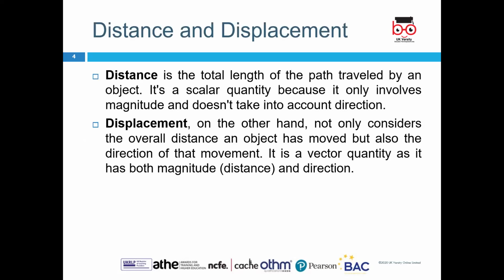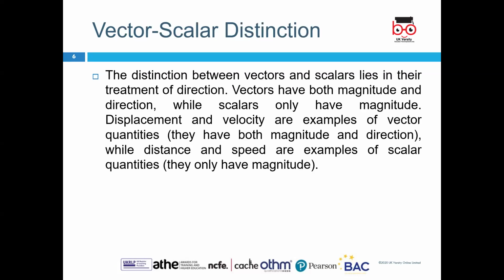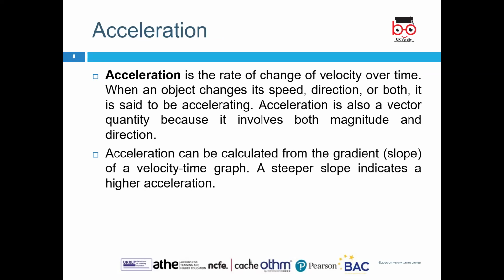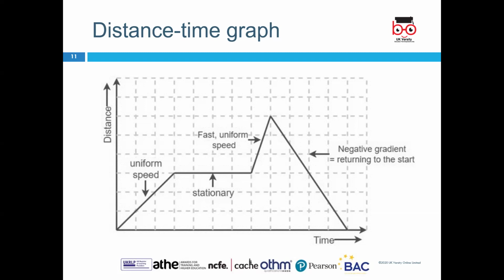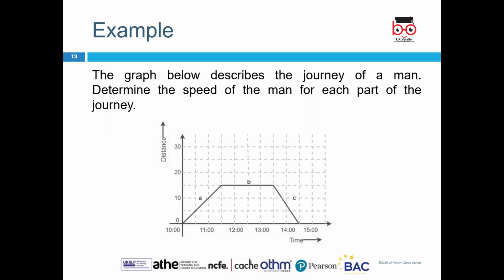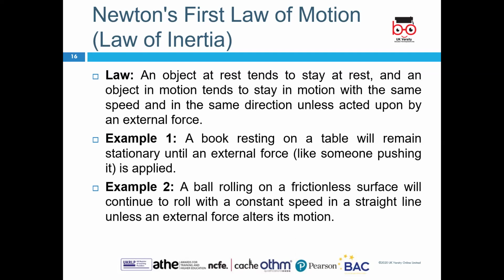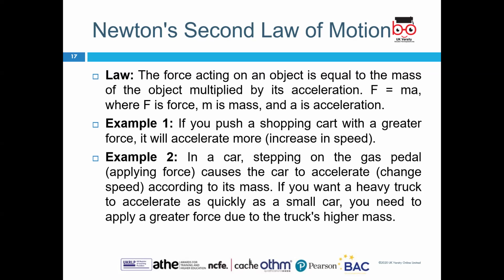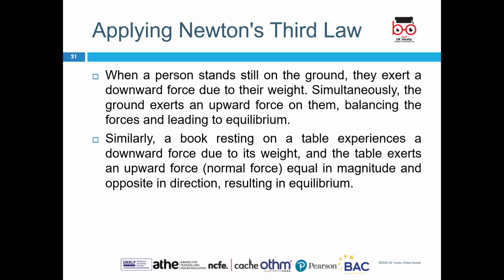OTHM L3 FDiE-Unit- Mechanics– LO1- (SS)